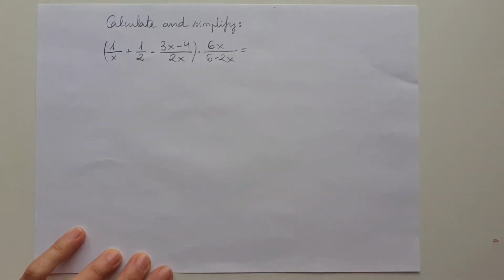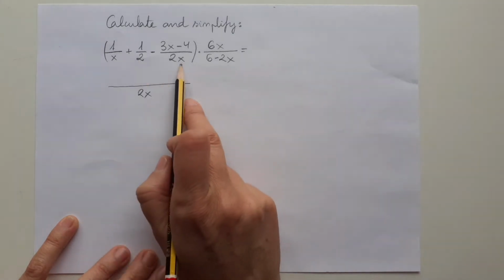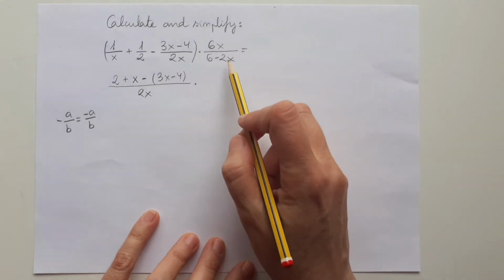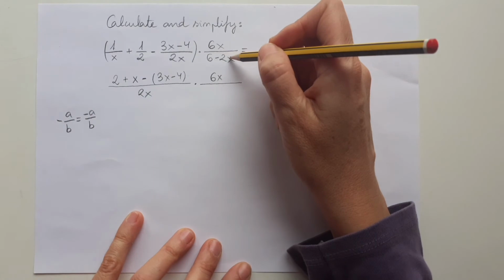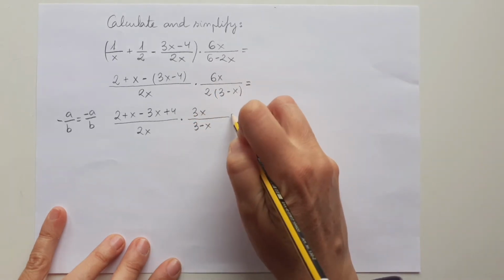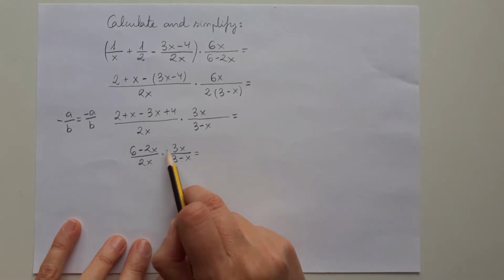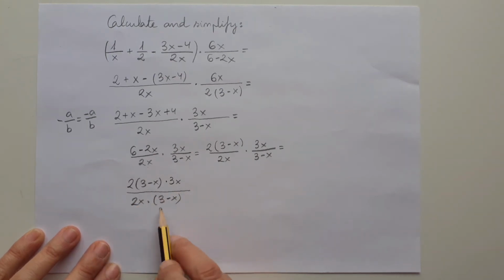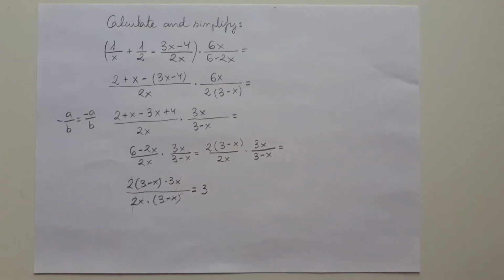4° ESO. Polynomials. 3. Example of algebraic fractions ( Operate and simplify)